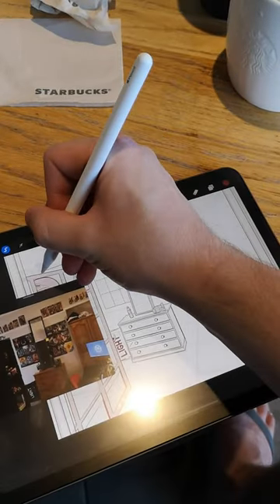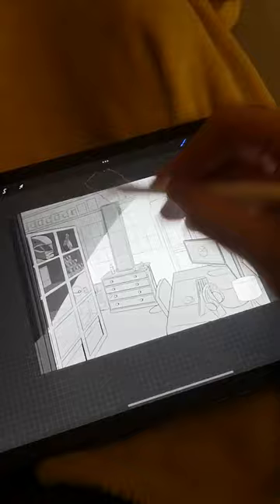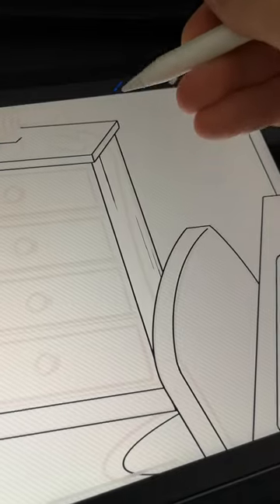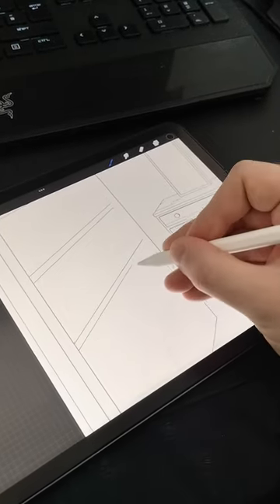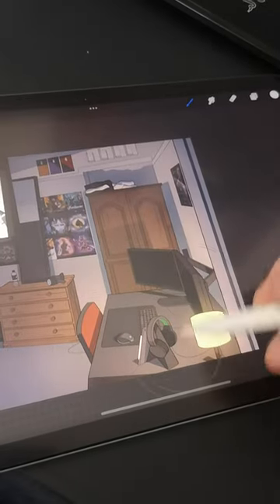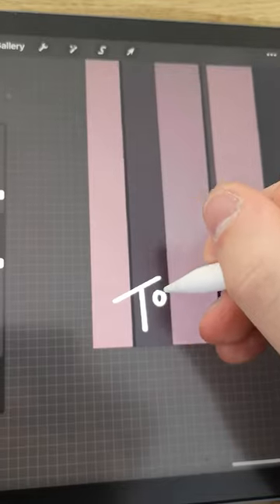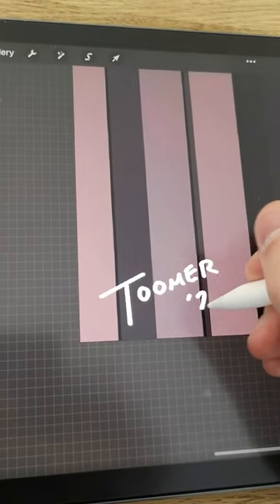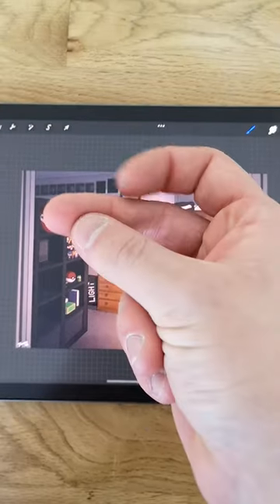I Painted My Bedroom 🛏